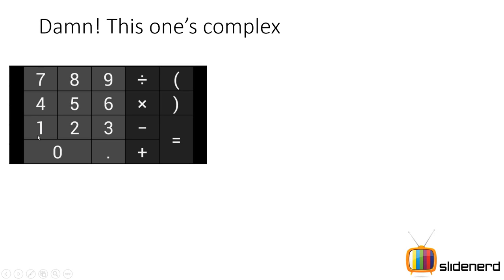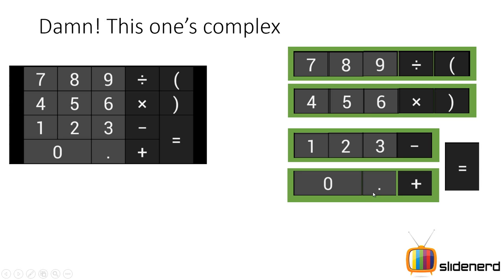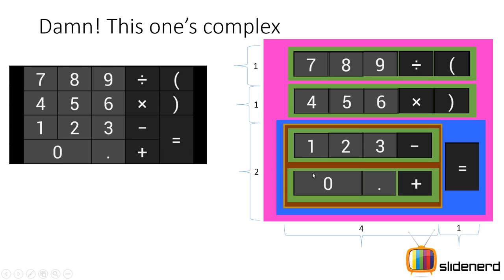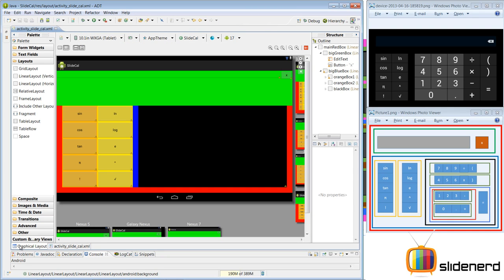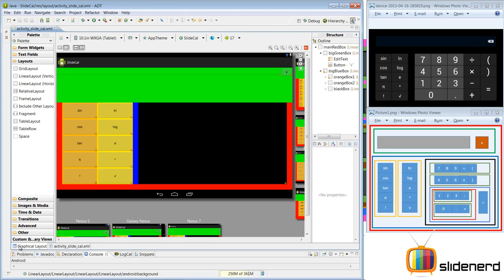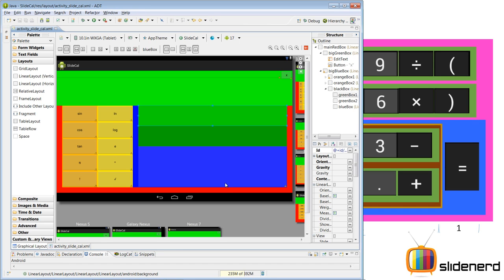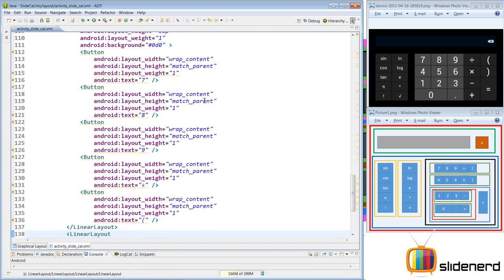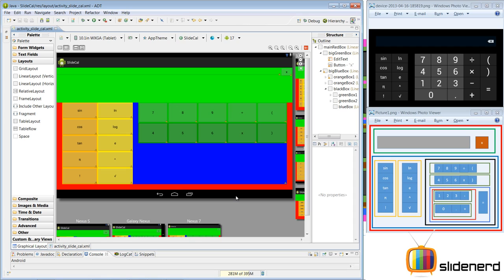Lession 41 Android UI Design Calculator using Linear Layout only Part 5 Android Programming HD 108